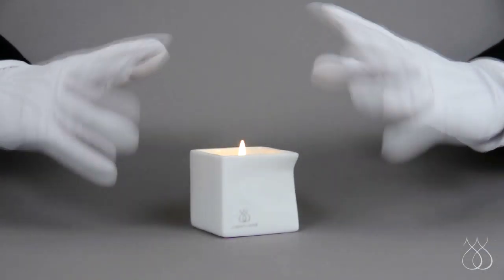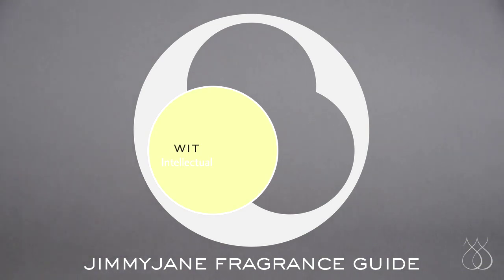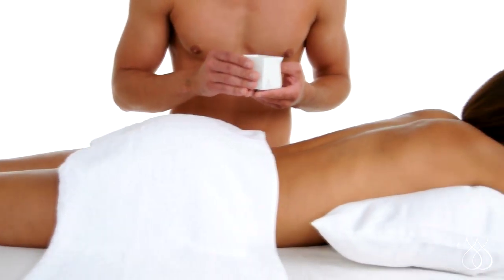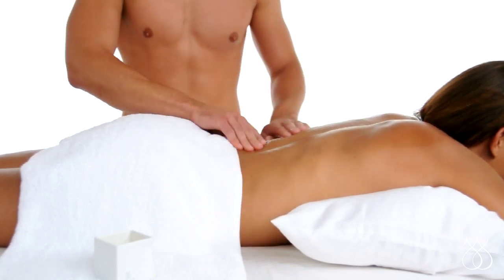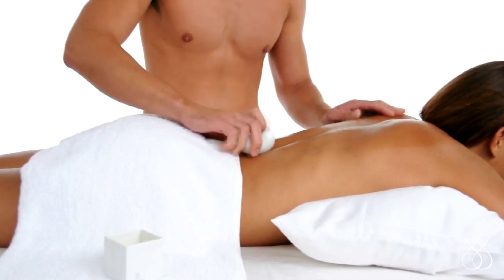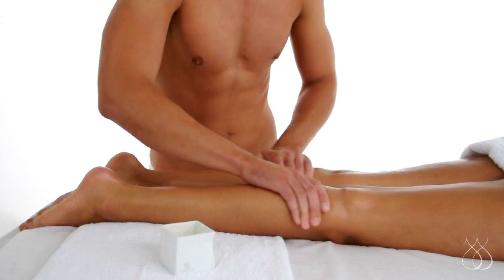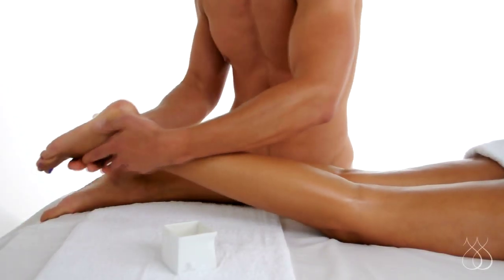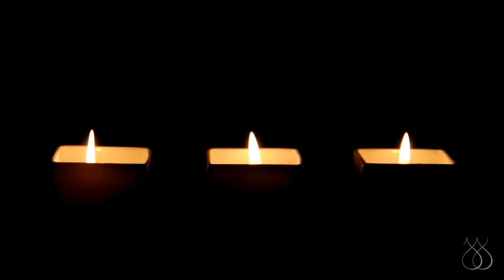AFTERGLOW Natural Massage Oil Candle from Jimmyjane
- Our coveted candles engage all the senses. Light AFTERGLOW to enjoy its scent, then drizzle the warm oil on the skin as the perfect start to an unforgettable massage -- or a hydrating treat after a bath.